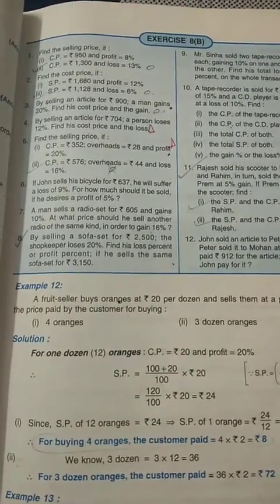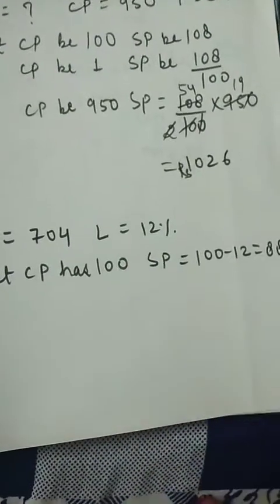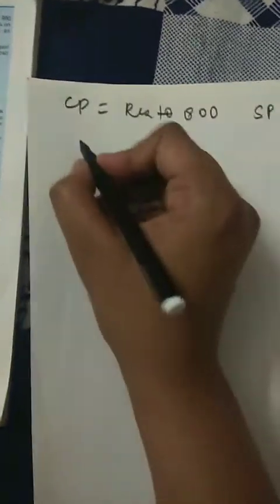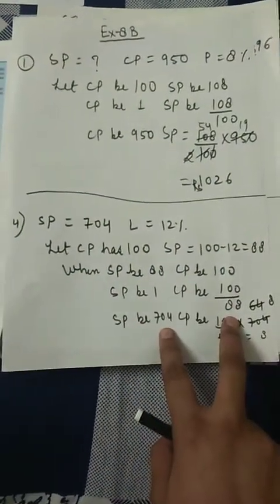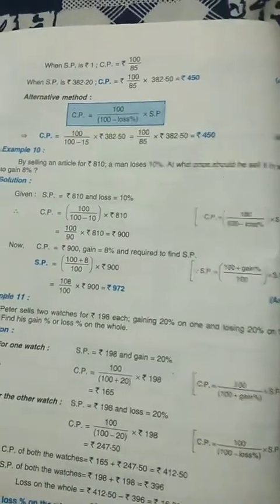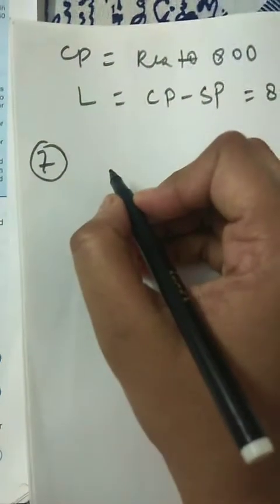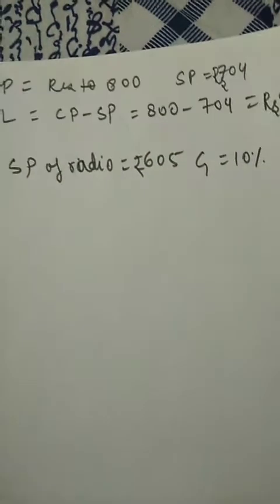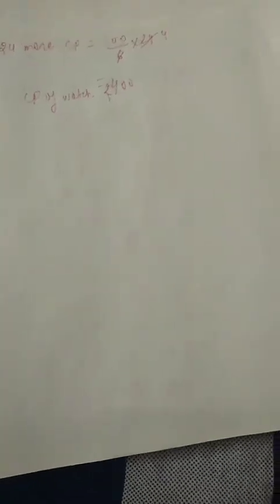Physics class8 ch- profit loss and discount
Explanation of ex-8B,8C